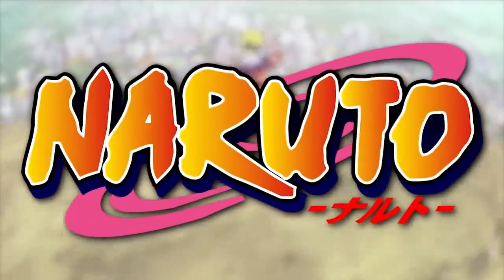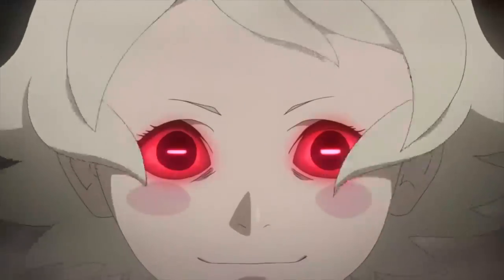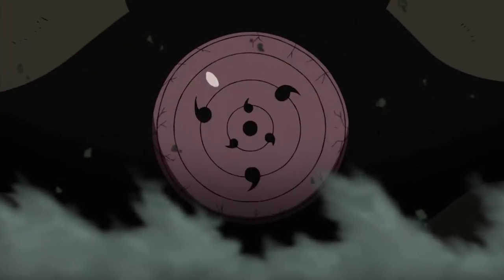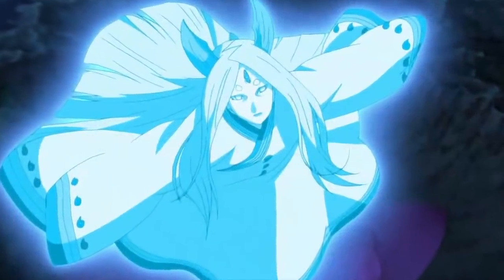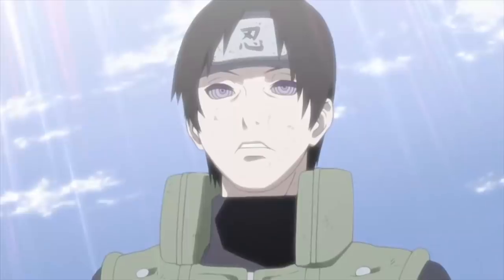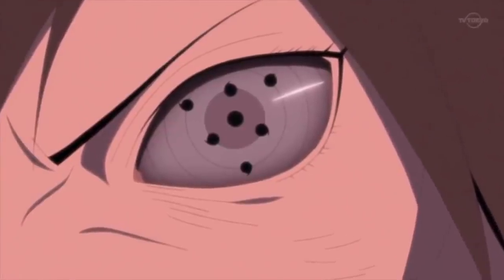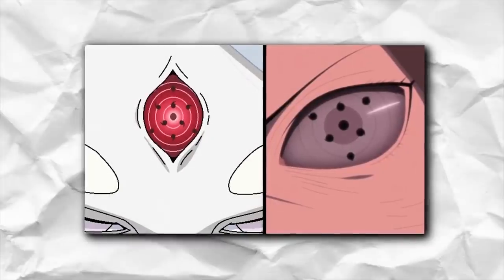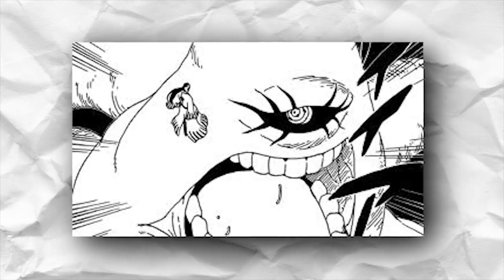The Rinnesharingan Of Kaguya In Naruto EXPLAINED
In the world of Naruto ninja who possess a ocular dojutsu often times are viewed as some of the most powerful ninjas alive. However, not all dojutsu are created equally and there is one in particular that stands above all the dojutsu that we've seen in the Naruto manga! For as powerful as the sharingan, byakugan, and rinnegan are, the Rinne Sharingan is far more powerful than people realize! In today's dual installment Naruto To Go and the Kekkei Genkai Guide(yes technically a Kekkei Mora. I'm putting it in this playlist to make it easier to find), we're going to clear up the misconceptions of the Rinne Sharingan and point out why it is easily the most overpowered ocular dojutsu in Naruto!
(Amazon) Naruto Databook 3

(Amazon) Itachi Daylight Novel

(Amazon) Itachi Midnight Novel

(Amazon)Kakashi Hiden Novel

(Amazon) Shikamaru Hiden Novel

(Amazon) Sakura Hiden Novel

(Amazon) Sasuke Shinden Novel
Thumbnail made by Space Tiiger
Video Edited by Smokey Sama
or from the YouTube creator library